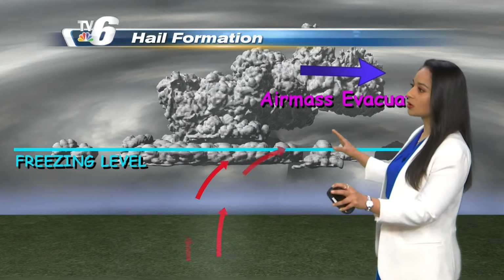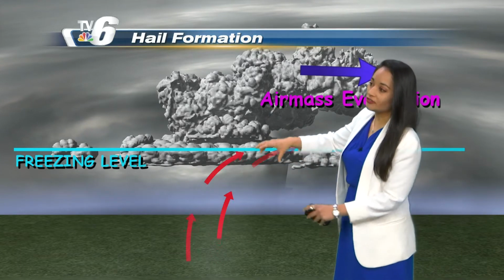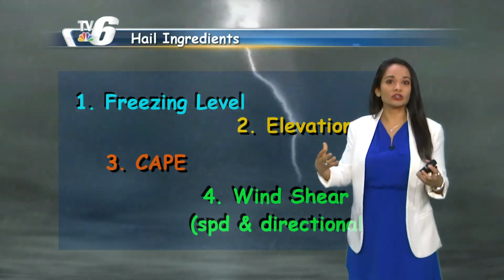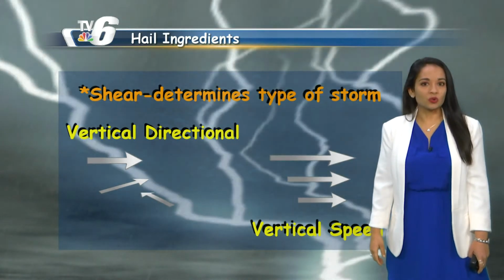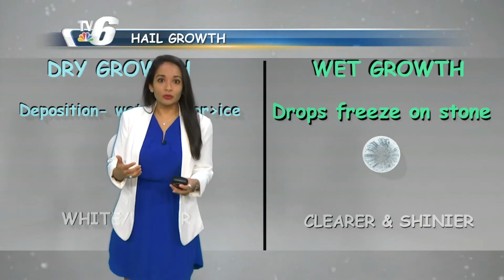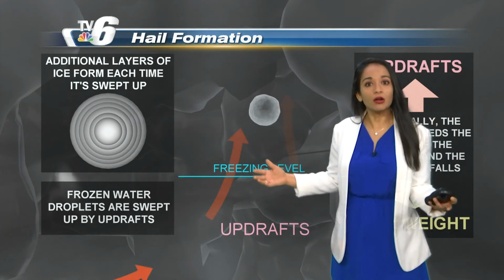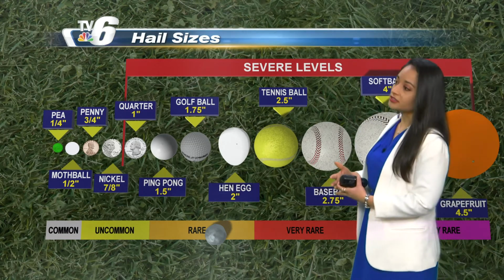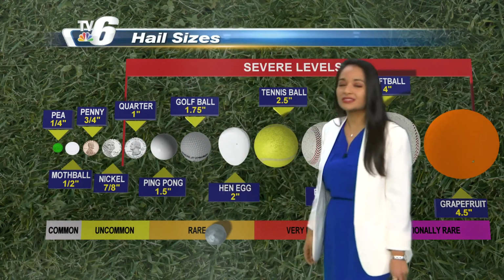What's Up With The Weather: Hail Formation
This is part of the What's Up With The Weather